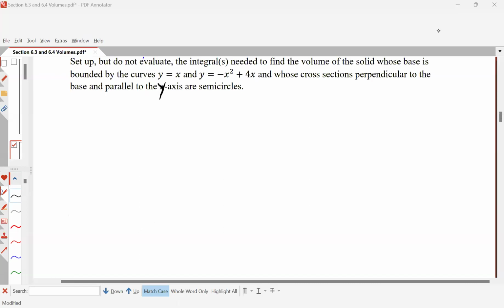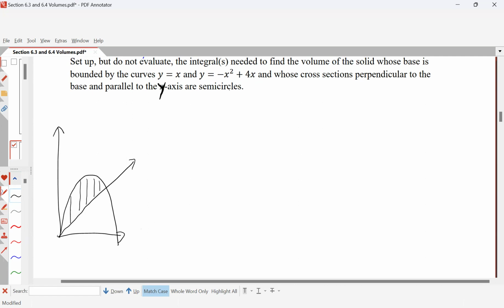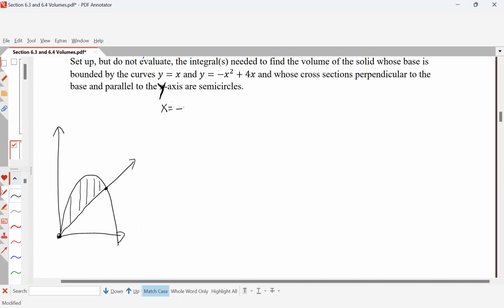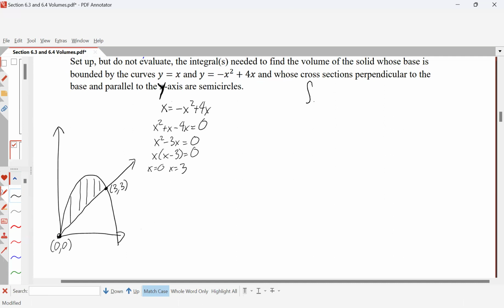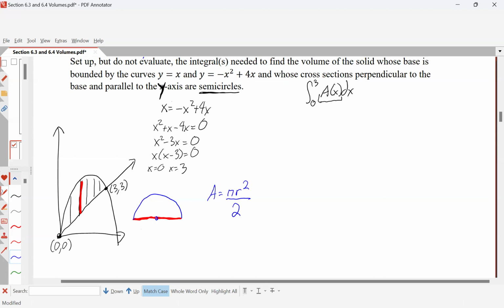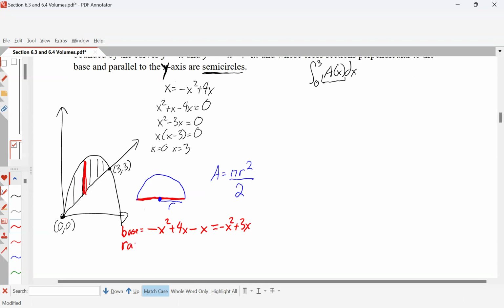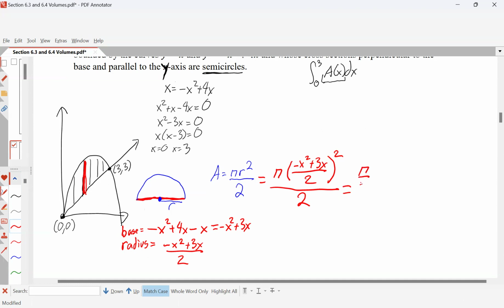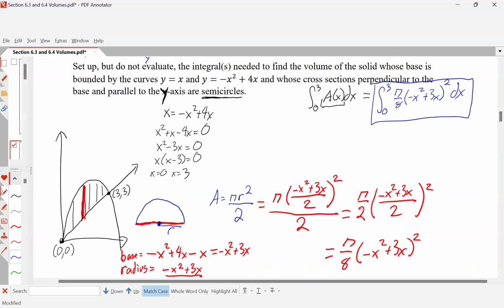Volumes by Slicing Example 2